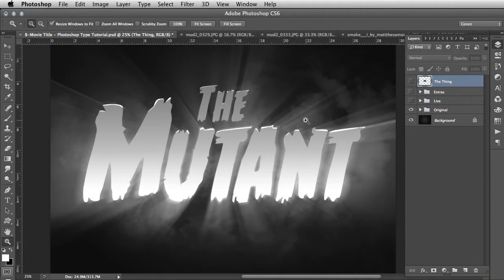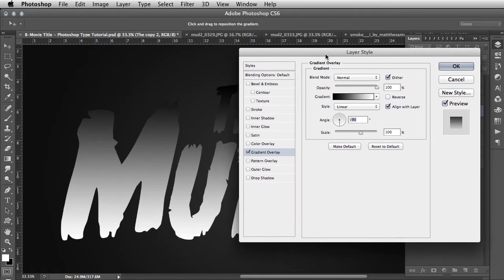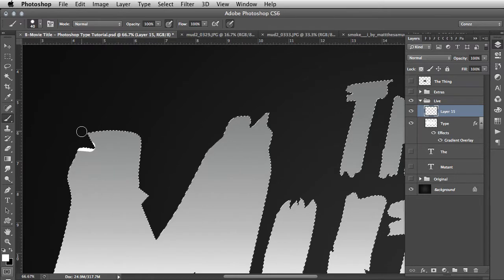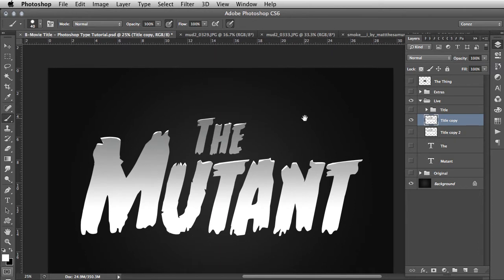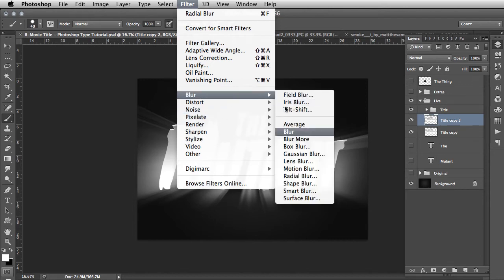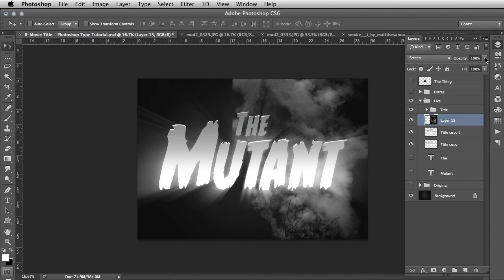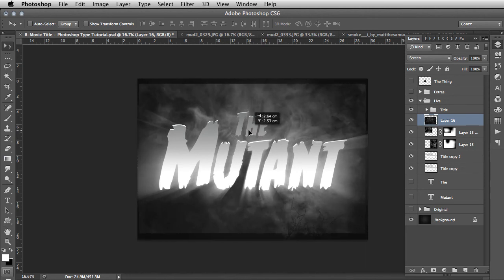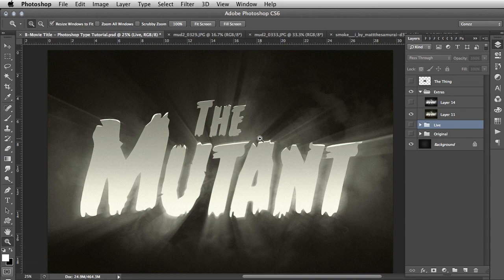B-Movie Title Photoshop Type Tutorial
This tutorial is inspired by the kooky and downright awesome titles from the 1940s / 1950s B-Movies. In this walkthrough we'll be using type, compositing and processing techniques to create a creepy logo -- loosely based on the 'The Thing From Outer Space' (1951) title sequence.